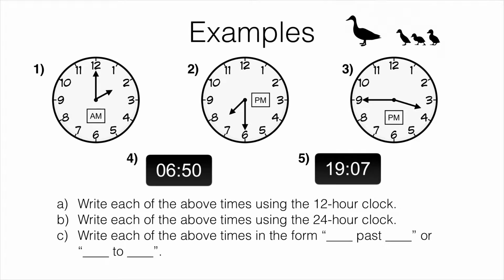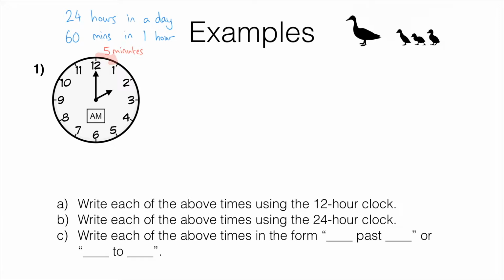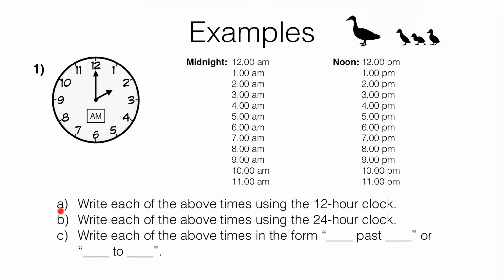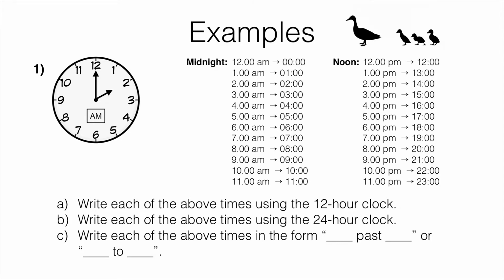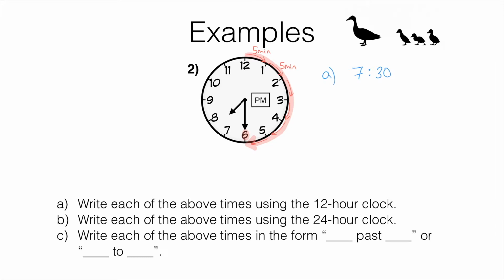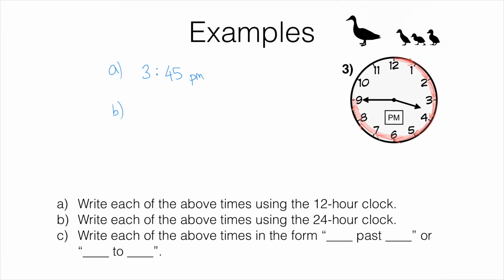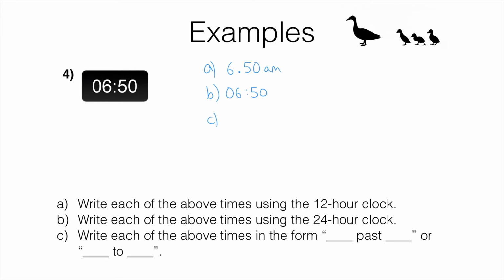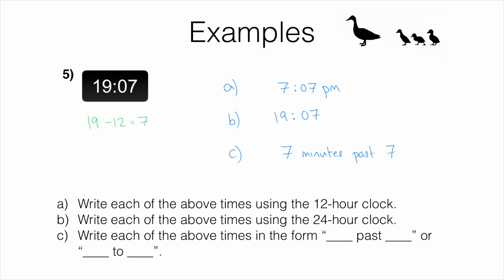G14d Part 1 - Time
A video on telling the time using the 12-hour and 24-hour systems, from analogue and digital clock faces.

Prerequisites:
A knowledge of the four operations from lessons N2a, N2b and N2c is assumed.